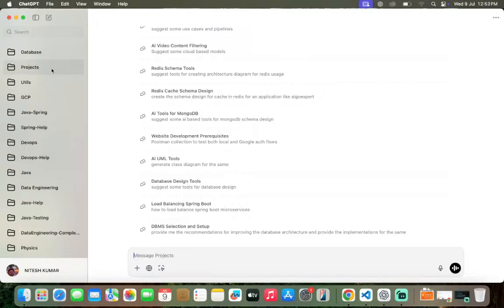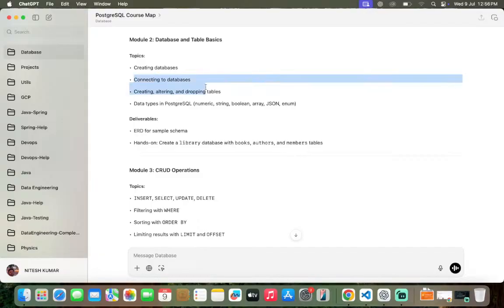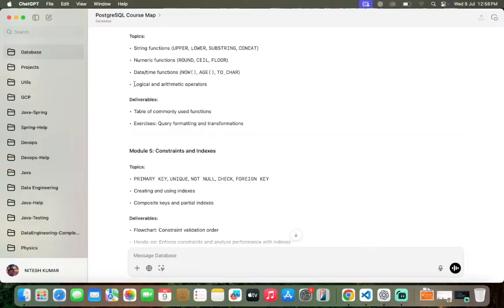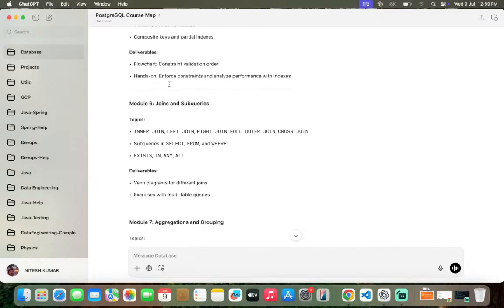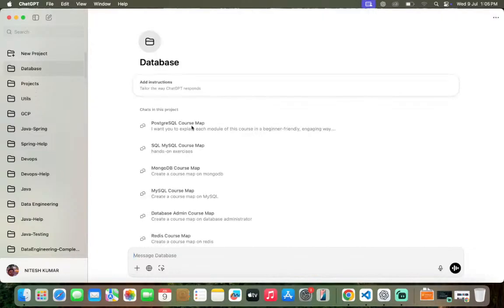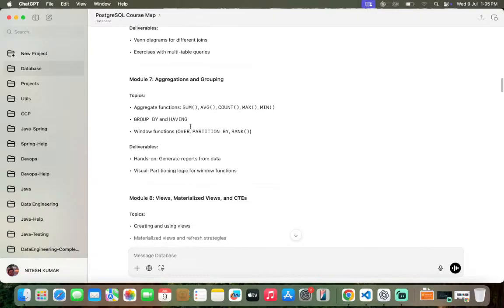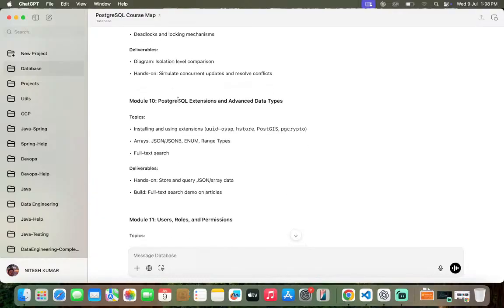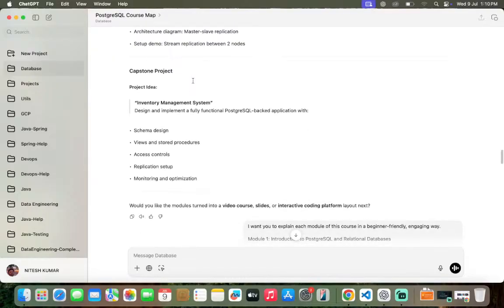Session 1 - PostgreSQL Course Introduction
In this stream I have discussed and outlined the learning plan created by ChatGPT for learning PostgreSQL.